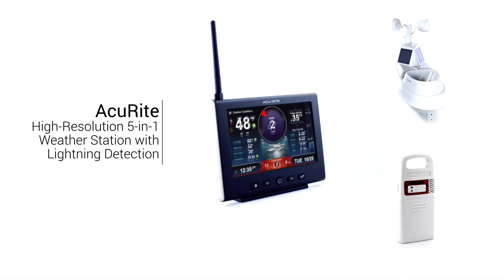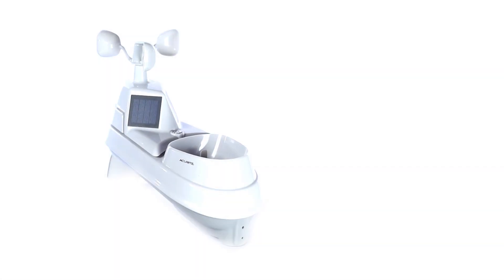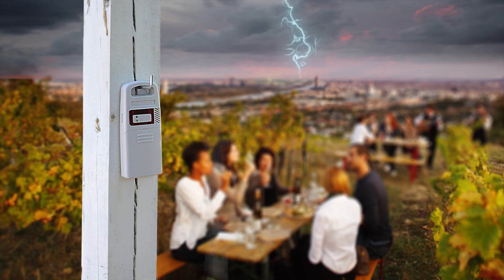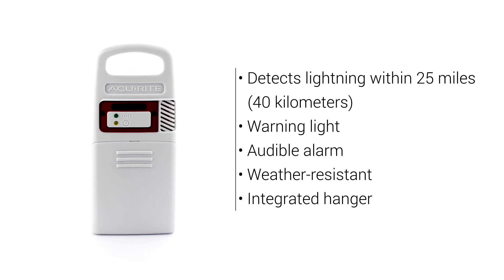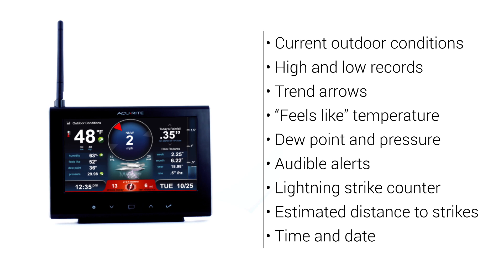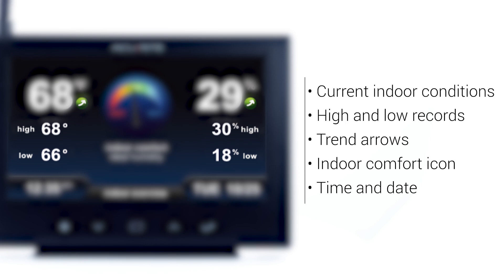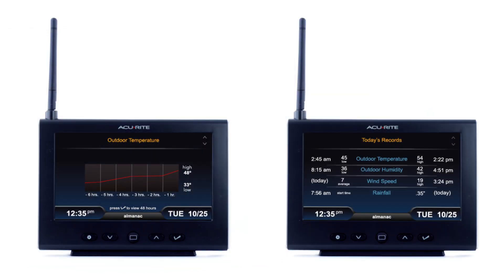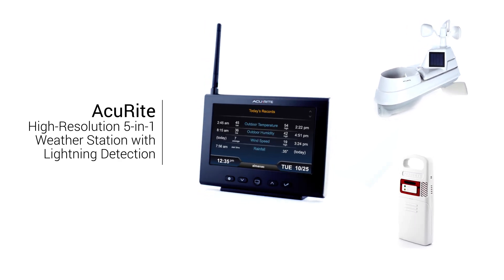AcuRite High Resolution 5-in-1 Weather Station with Lightning Detection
The HD Display with 5-in-1 Weather Station and Lightning Detector lets you keep track of the weather, and always know when to move the pool party, barbecue, or little league baseball team indoors.